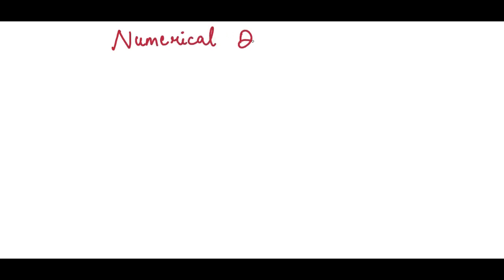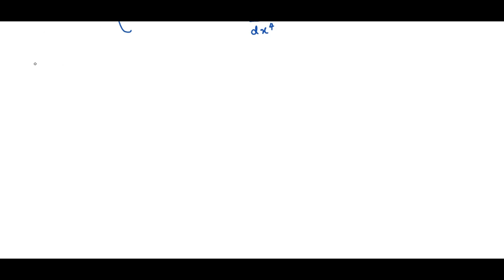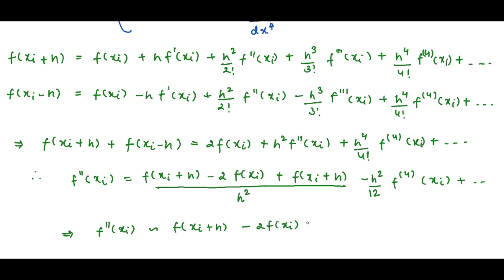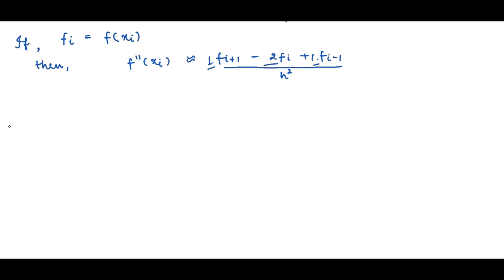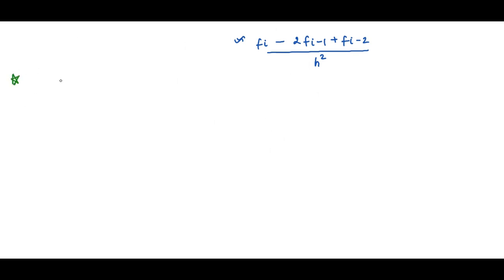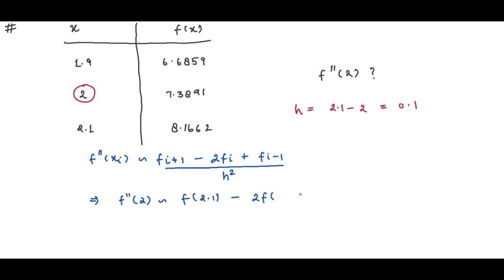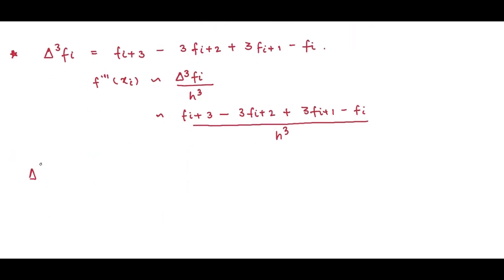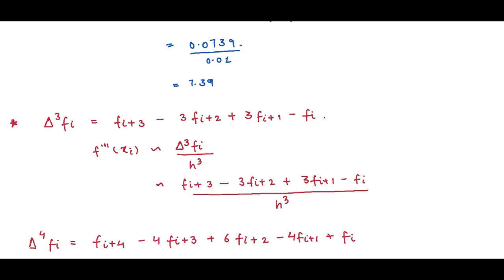Higher Order Derivatives | Numerical Differentiation | Numerical Analysis | Lecture 27 📚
Learn how to calculate Higher Order Derivatives using Finite Difference Methods with clear derivations and solved numerical examples.

In this video, we cover:

* Second-order derivatives
* Forward difference formula
* Central difference formula
* Backward difference formula
* Third and higher-order derivatives
* Order of accuracy

💡 Remember:
For the second derivative, the central-difference pattern is:

1-2-1

Perfect for Numerical Analysis, Engineering Mathematics, B.Sc., M.Sc., GATE & competitive exams.

Follow Math Made Easy for more Numerical Analysis concepts, formulas, shortcuts and solved examples.📝